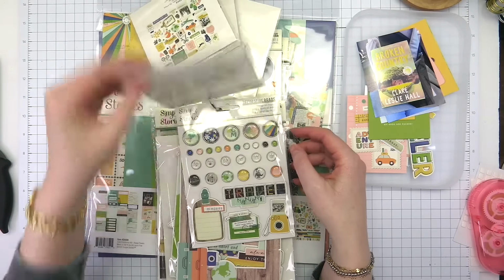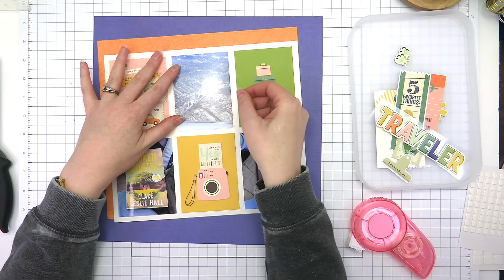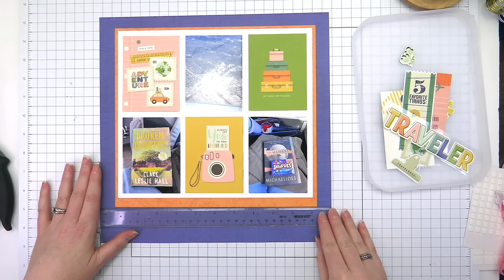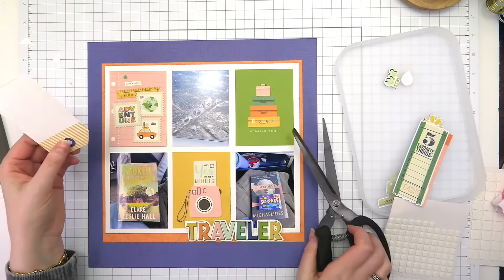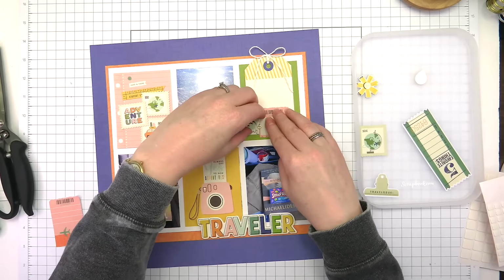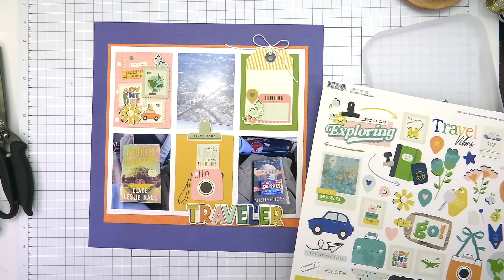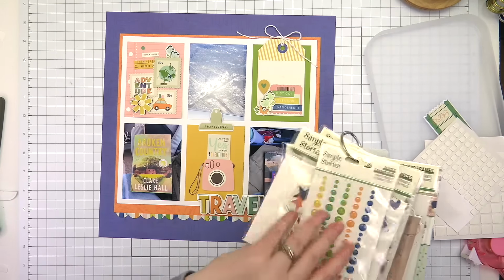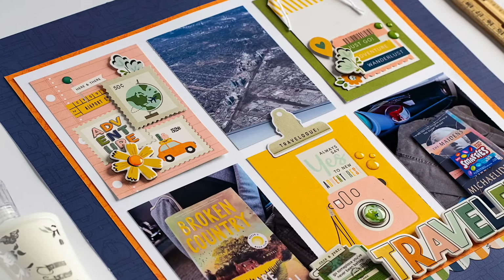International Scrapbook Day 2025: Designing in a Grid with Becki Adams & Simple Stories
Join Becki Adams in this YouTube Premiere as she creates with the new Simple Stories Happy Travels collection to create a grid layout with a fun travel theme, and chat along with our SCT community as you learn & get inspired!

Find Becki's finished layout, her supply list, this hour's giveaway, and be sure to leave a comment on this blog post to enter to win: